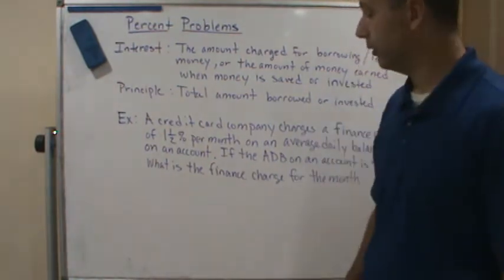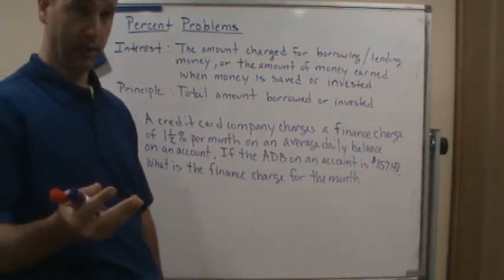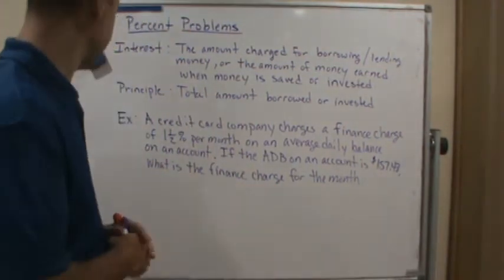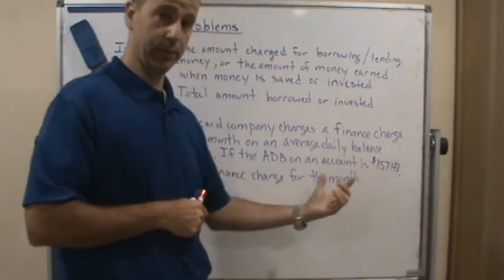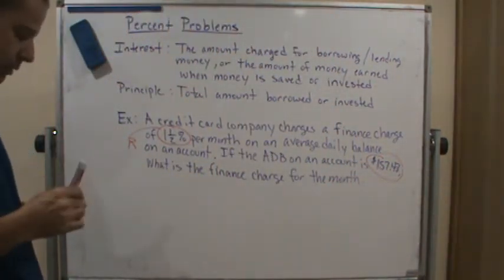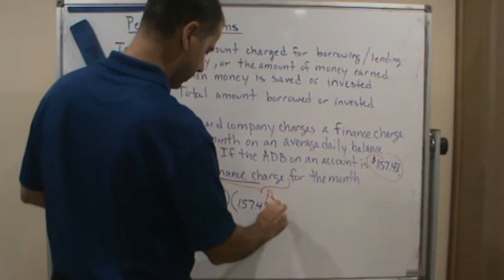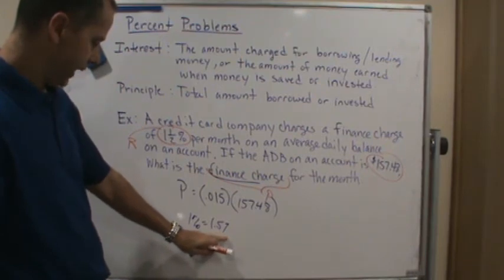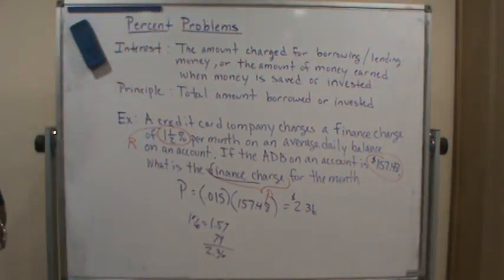Applied Math Sec 3 2 Solving Interest Problems Example